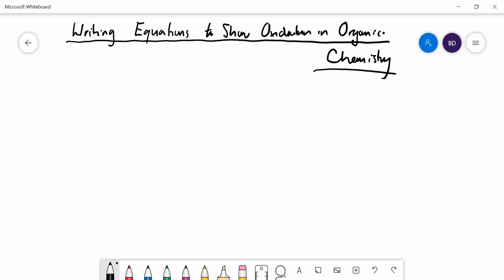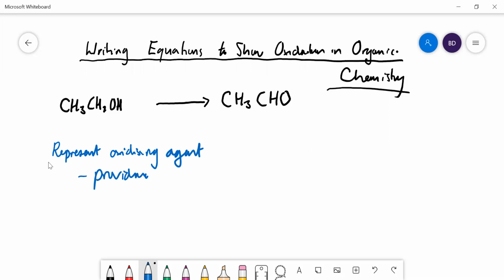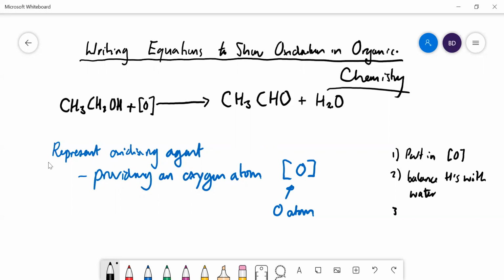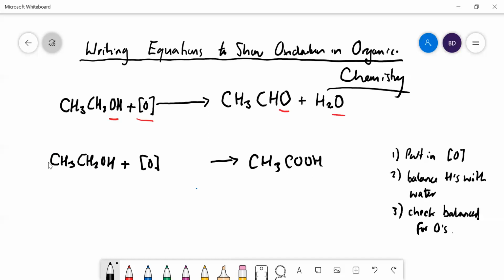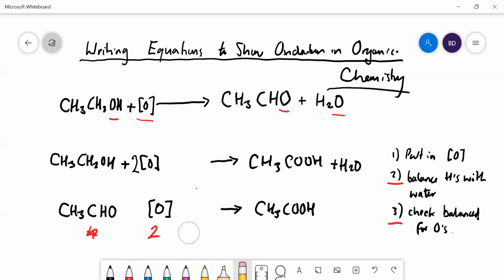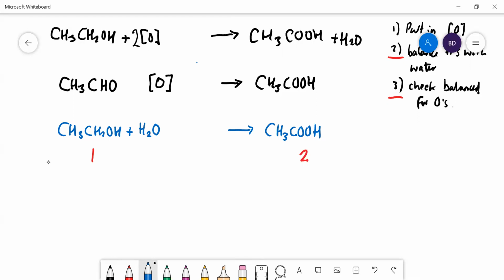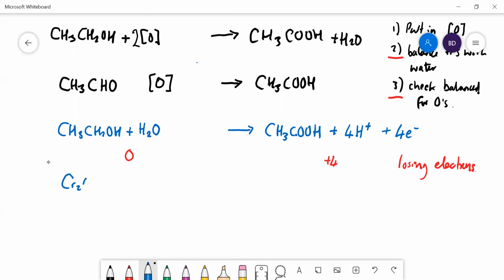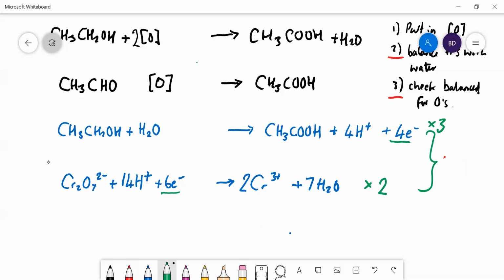3.5 Alcohols No 5 Representing oxidation reactions using [O] as the oxidising agent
AQA A-level chemistry 3.5 Alcohols
Shows you how to write equations for oxidation of alcohols using [O] to represent the oxidising agent.